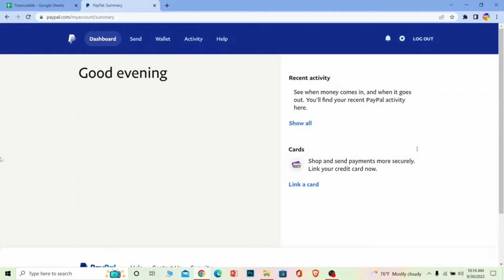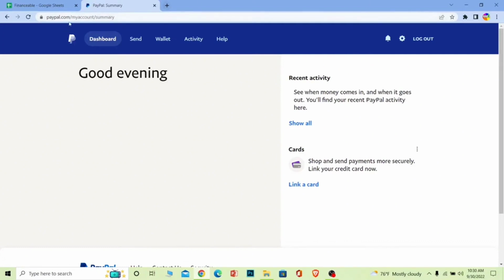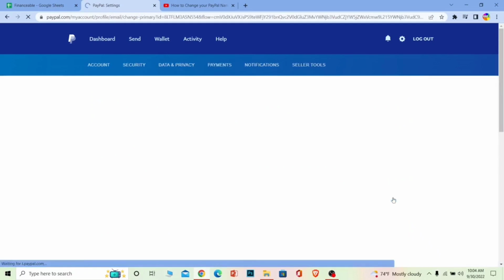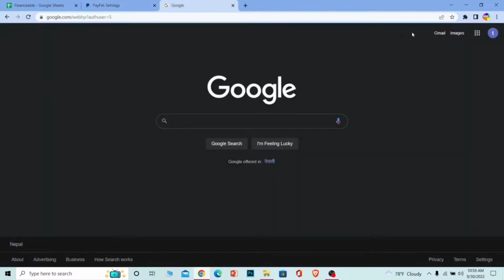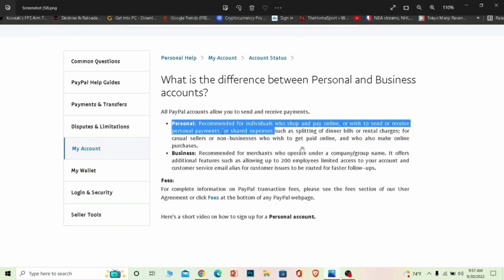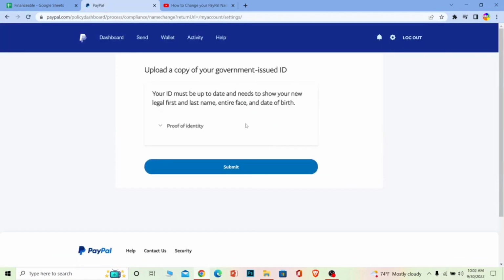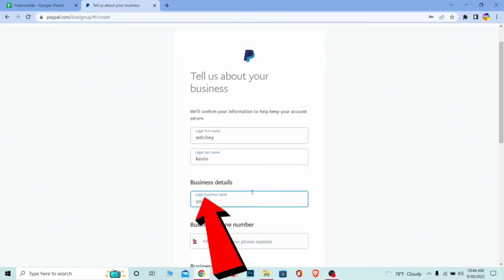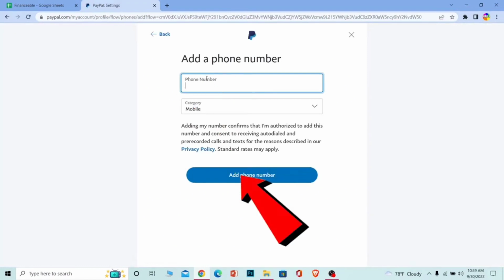How to Use PayPal (Full Beginners Guide)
In this video, I'll show you how to use PayPal step by step. You'll learn how to create an account, link your bank or credit card, send and receive money, and manage your transactions. This guide is easy to follow and will help you get started with PayPal quickly.
0:08 Change Billing Address on PayPal
1:29 Change Phone Number in PayPal
3:03 Change Email Address on PayPal
4:27 Confirm Email Address on PayPal
5:29 Difference of Personal PayPal VS Business PayPal
7:26 Change Name on PayPal
8:54 Setup PayPal Business Account
10:15 Remove Phone Number in PayPal